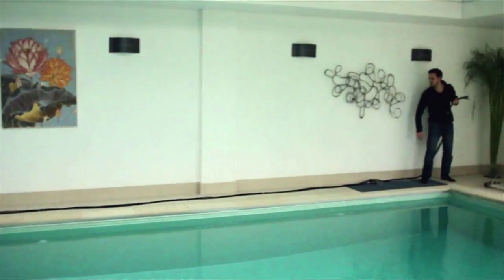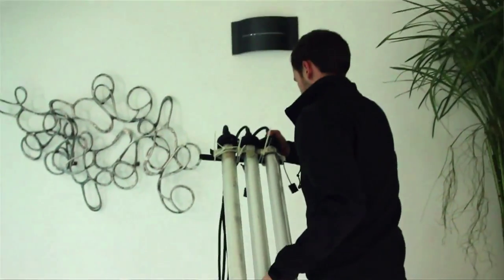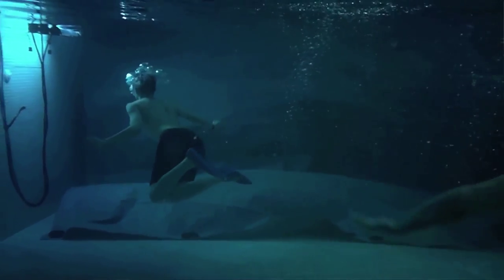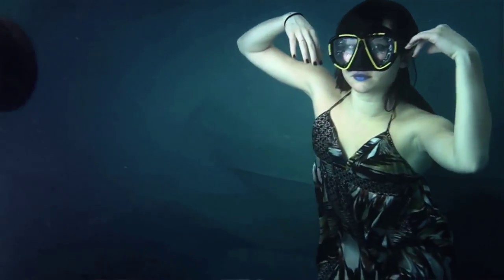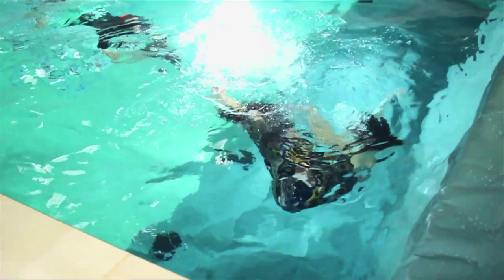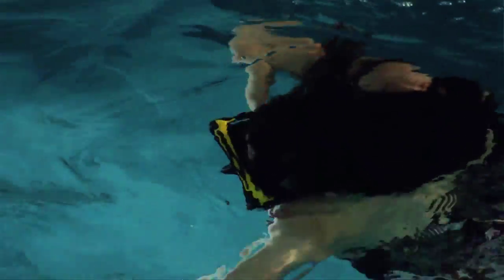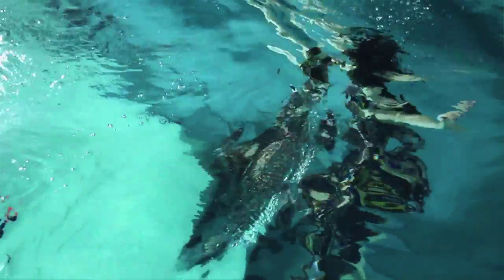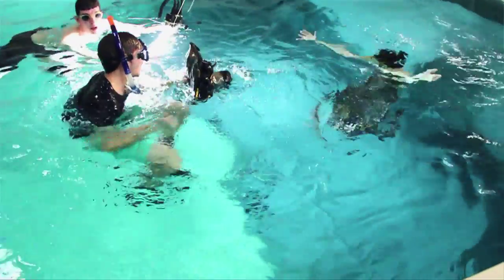Nerissa - Filming Underwater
A quick behind the scenes blog of our attempt at filming underwater.
Shot on Canon 550D with Dicapac underwater DSLR bag. Lighting: Underwater kino flow.